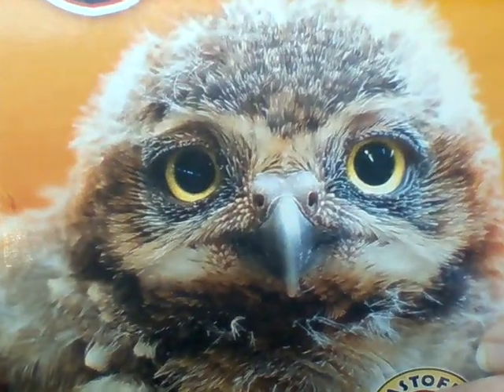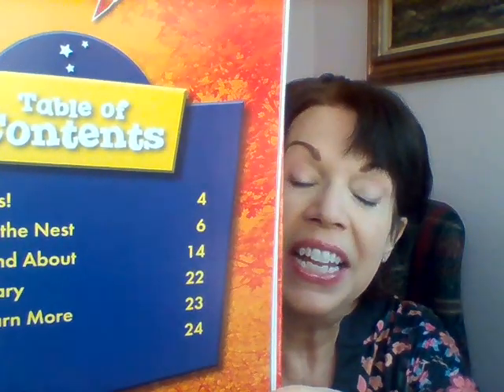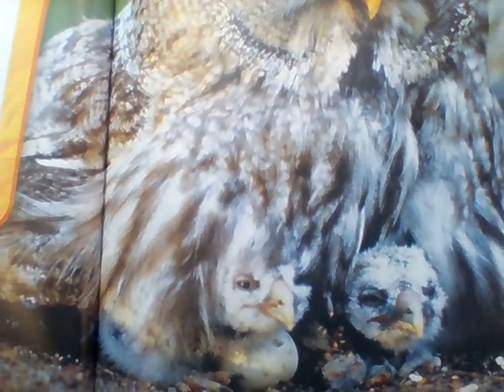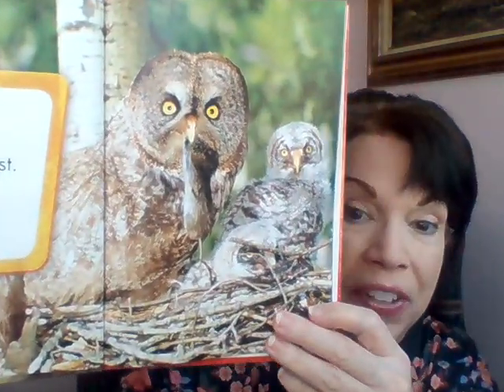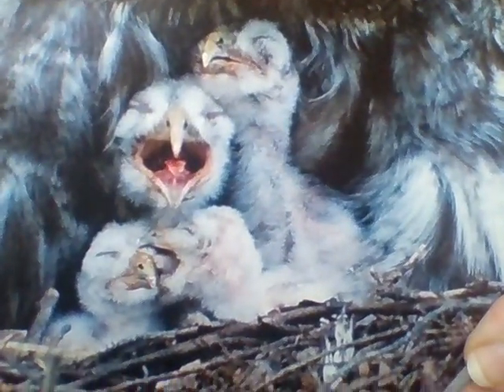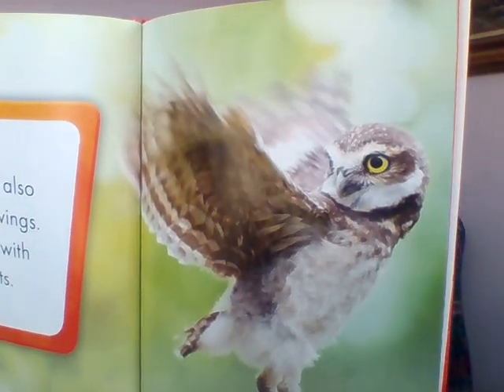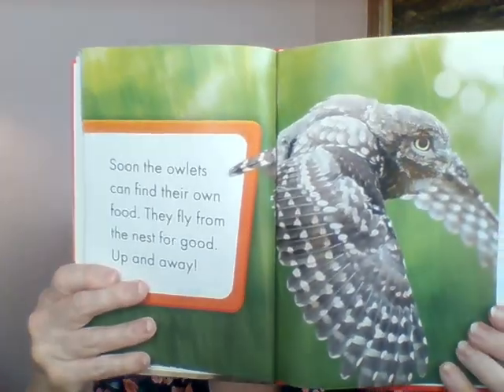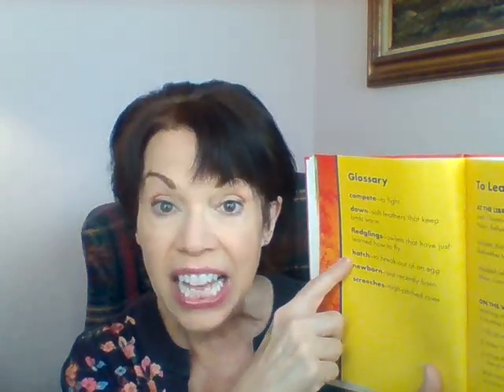Pre-K Lesson (Reading & Science-Baby Owls)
Pre-K Learning Video & Read Aloud